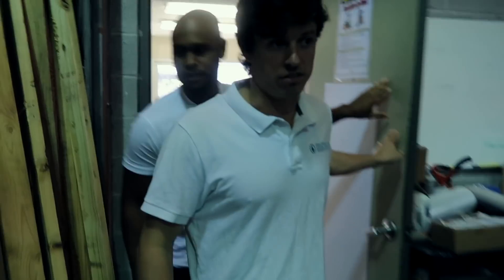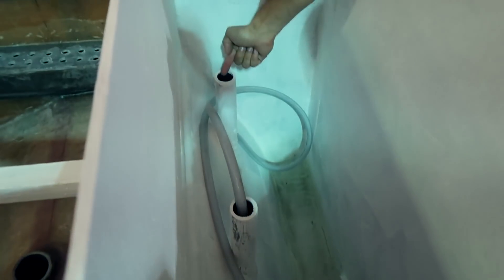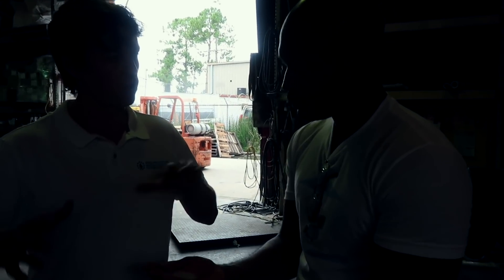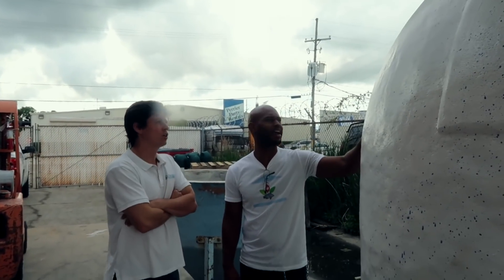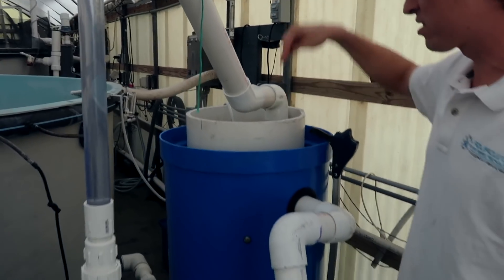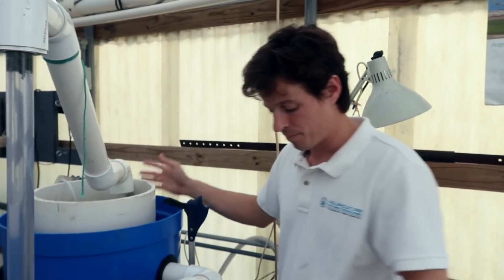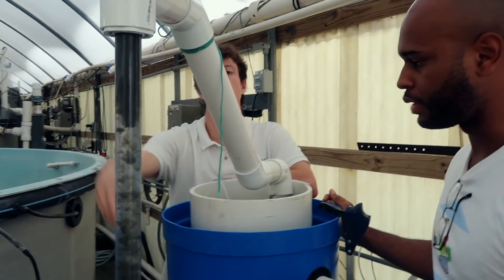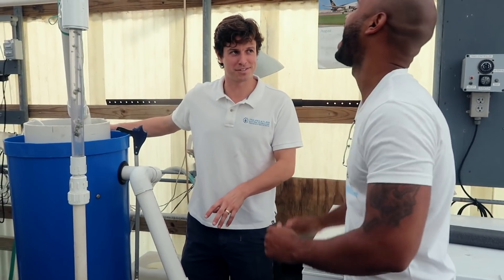The Secret Weapon For Removing Solids | The Aquaponics God Ep.73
Check out our visit to Aquaculture System Technology (AST) to see where the ground breaking bead filter is manufactured.

 I also want to show you AST's  recirculating aquaculture facility and some of the technology they are using.

In this episode we take a look at how AST is using some of their technology to remove solids waste using air.

It is important to remove solids as quickly as possible from your aquaponic system because it takes up oxygen and creates ammonia.

And we don't want this to happen, so we need to get rid of it.